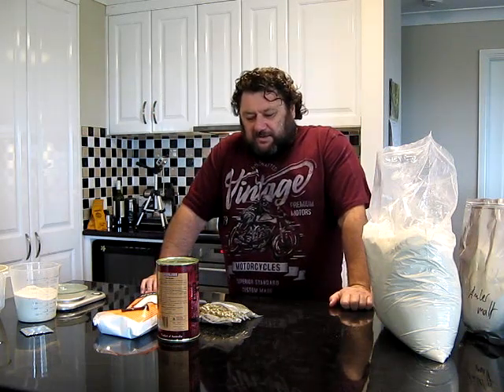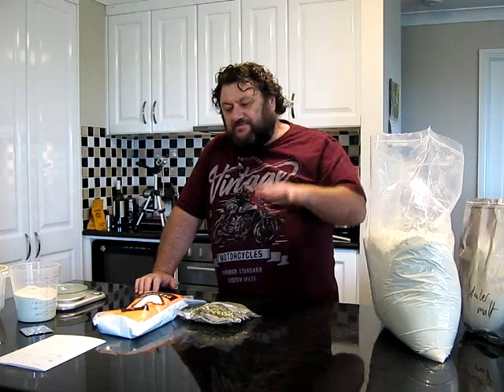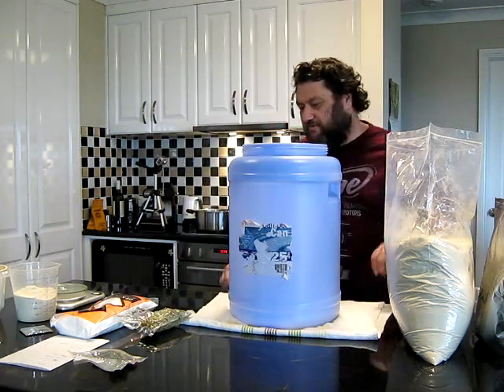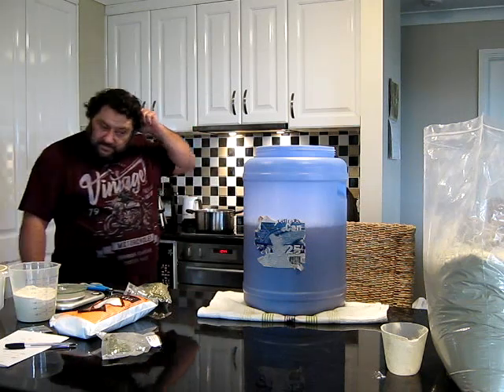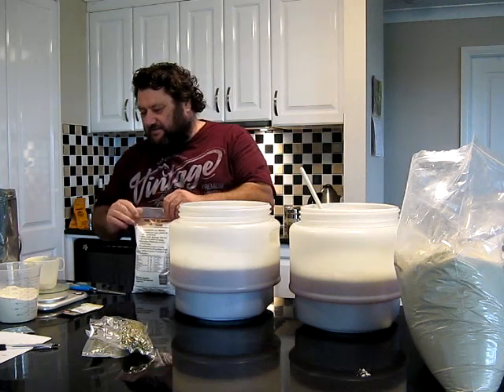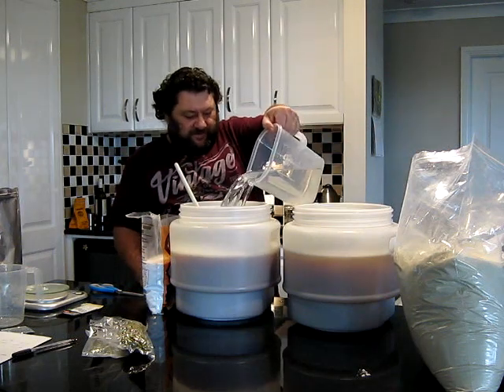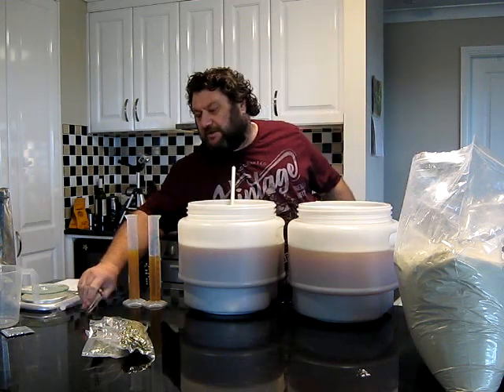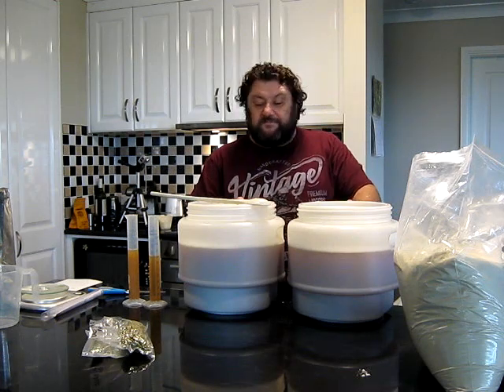Morgans Queensland Lager. Home brewed XXXX Gold and Full Strength.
Another split batch, simple malt addition and a small hop steep. Easy Maroon booze.